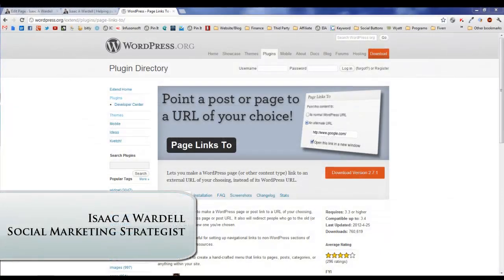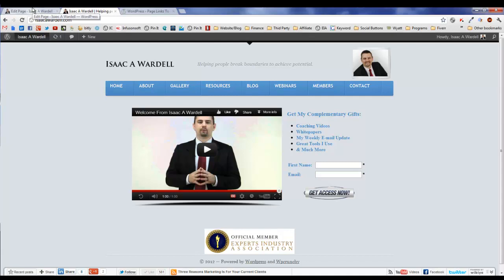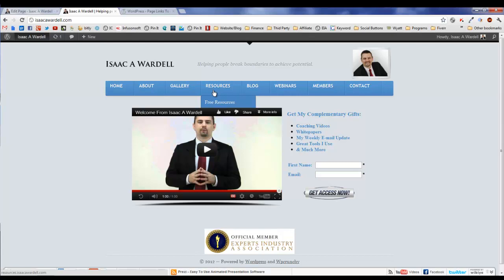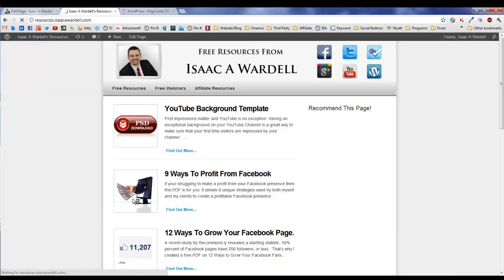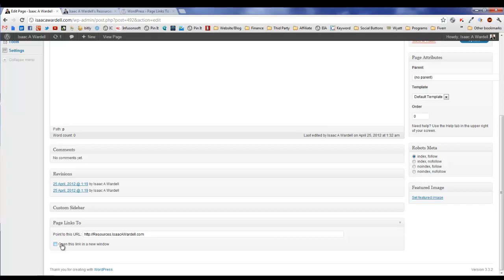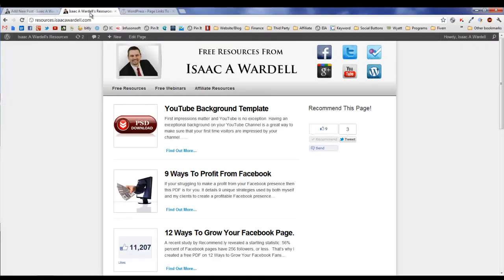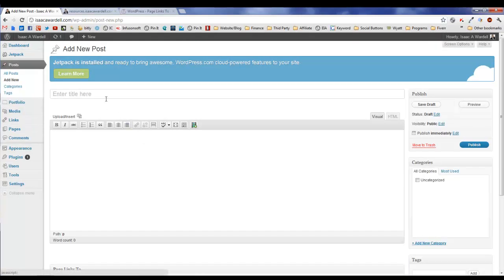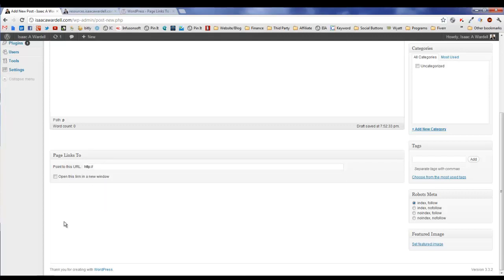WordPress Plugin - Page Links To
- Learn about his handy WordPress that allows you to link a page or a blog post to any web address you wish. This is handy for keeping the look and feel of your site while redirecting people to other URL's.